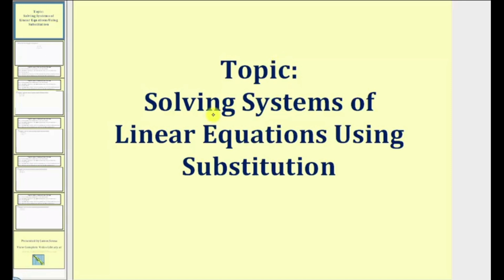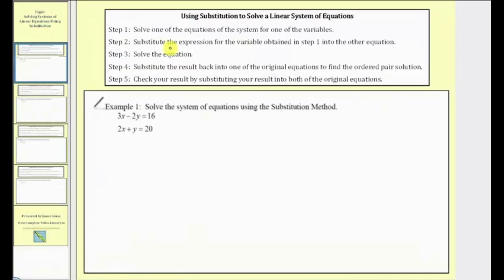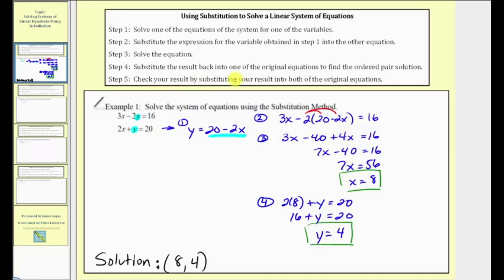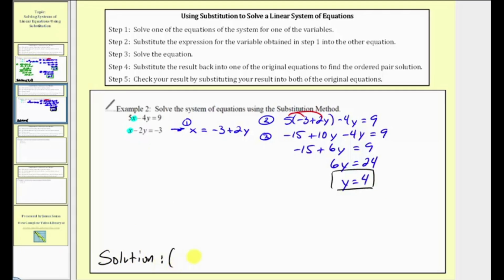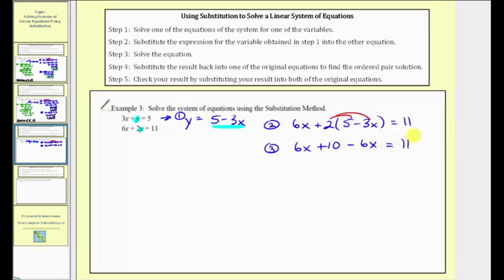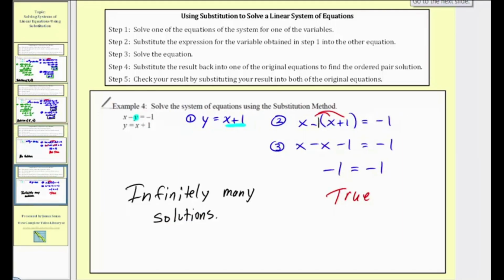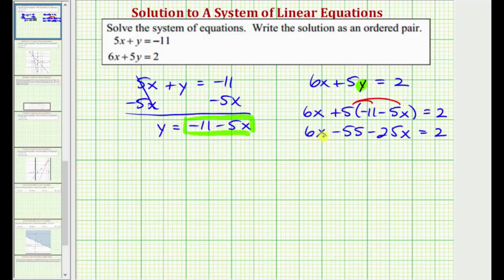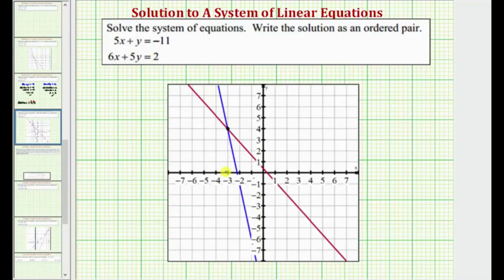MAT1033: System of Linear Equation Substitution Method